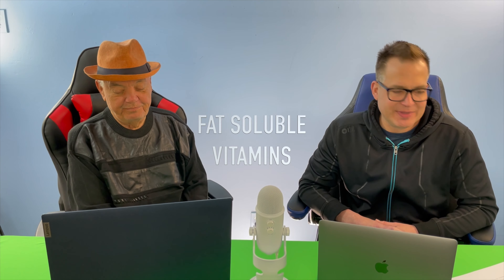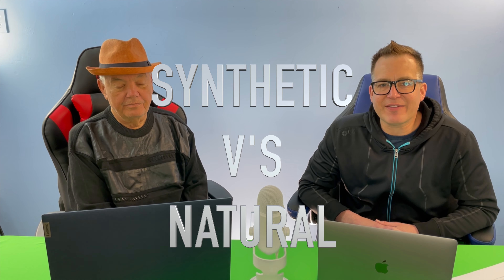Fat Soluble Vitamins: Synthetic V's Natural Which is best for the human body?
The content in this video is for informational or educational purposes only and does not substitute professional medical advice or consultations with healthcare professionals.

The Institute of Nutritional Science have formulated products for many different companies over its 32 years. Currently we have formulated all the products at Phoenix Nutritionals Inc.

Discover Your Path to Sustainable Weight Loss!

Are you struggling to shed those stubborn pounds and tired of one-size-fits-all diets that don't work? It's time to take control of your weight management journey with our revolutionary science-based approach. Our weight management evaluation is rooted in the understanding of body chemistry, ensuring a personalized and effective plan to help you reach your weight loss goals safely and sustainably. Our expert team will assess your unique body composition and metabolic factors to customize a program that maximizes weight loss while prioritizing your health and well-being. Say goodbye to fad diets and hello to a brighter, healthier future. Join us for the ultimate weight management experience and embark on the path to a transformed, confident you!

Dr. Whiting is an Orthomolecular Nutritionist. His degrees include a Masters in Psychology as well as a Doctorate in Biochemistry.

Three decades of personal, practical experience in the field of human nutrition have earned him an international reputation, not only in the understanding of the human body and the profound effect that nutrition plays in protecting and preserving the body, but also in outstanding results that he has consistently achieved while working with clients on a global scale.

His commitment and dedication within the nutrition field has led him into extensive research and cutting edge nutritional discoveries. The result of this research has been pivotal in the development of nutritional protocols.

Studies he has conducted have led to a totally new system of weight management, based on ‘Body Typing’, wherein How a person’s body handles food, is evaluated Before they are put on a weight management program that’s customized for them.

Dr. Whiting has served both as Consultant and Staff Member to many of the leading alternative & complimentary hospitals in Europe and Latin America, where he has had the opportunity of applying his concepts to those individuals who were most in need.

In 1991, Dr. Whiting founded The Institute of Nutritional Science, an international organization, with offices in London, England, Den Haag, The Netherlands and SanDiego, California. The purpose of The Institute is to gather information and conduct research on how natural supplements can change the lives of many.

NEW - Check out the latest product we formulated for Phoenix Nutritionals Inc, a one of a kind full spectrum liquid in a gel capsule